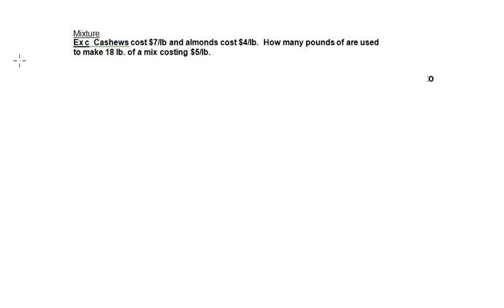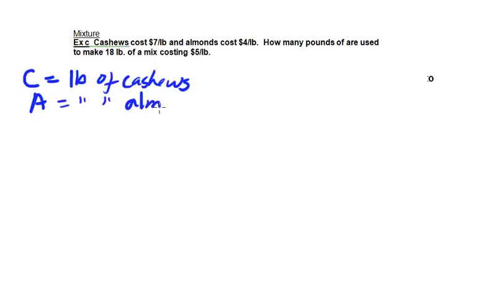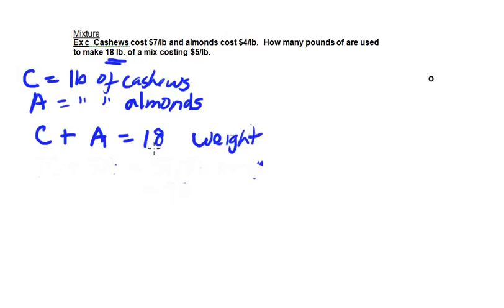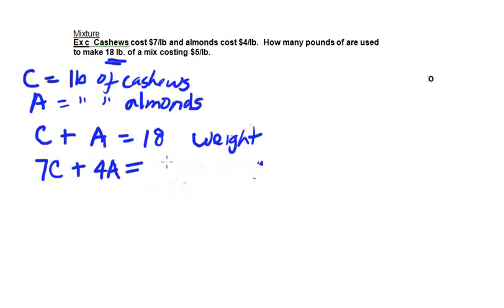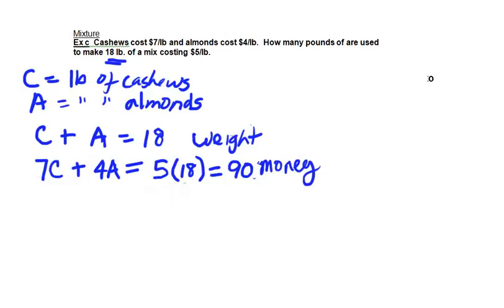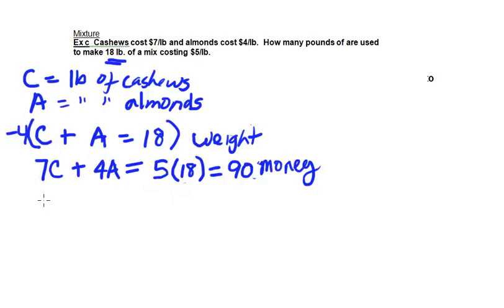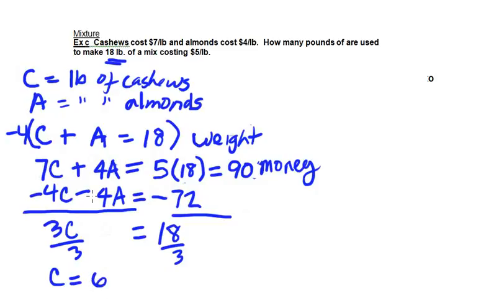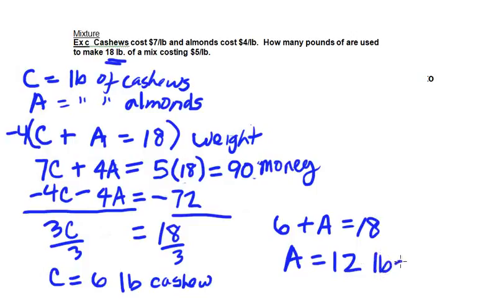8 3c Systems Application